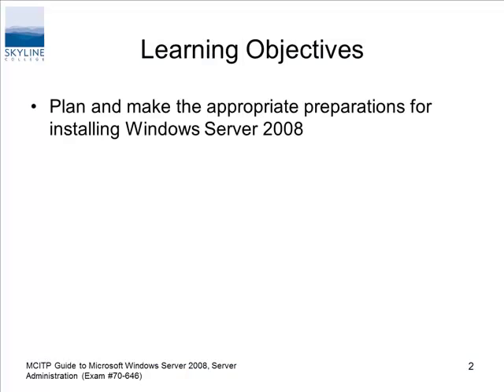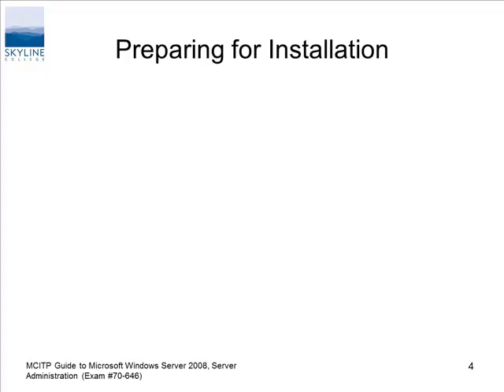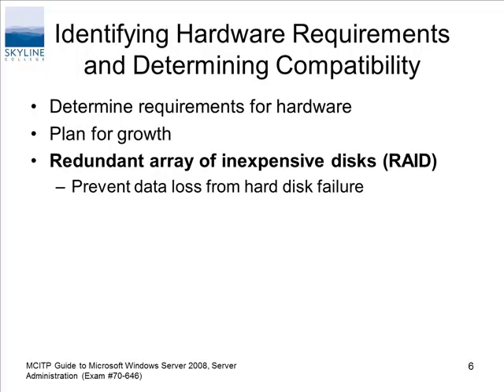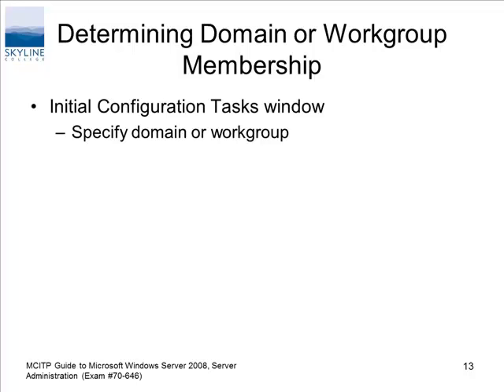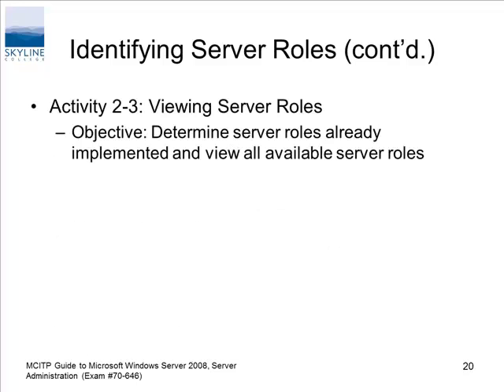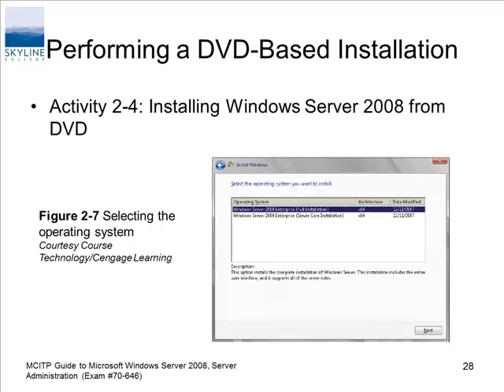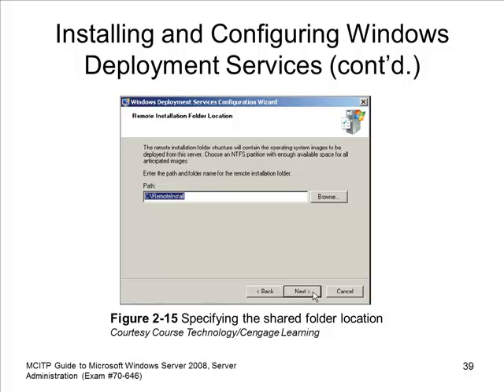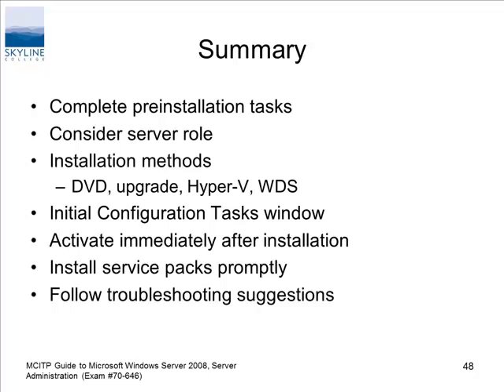Win2k8 Installing Windows Server 2008 Ch2